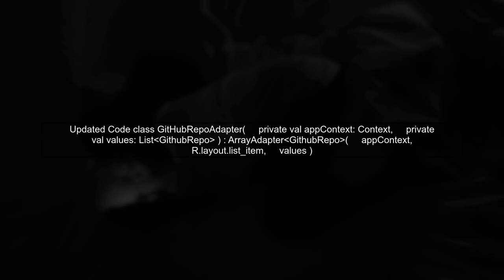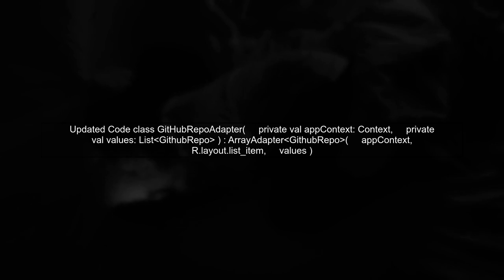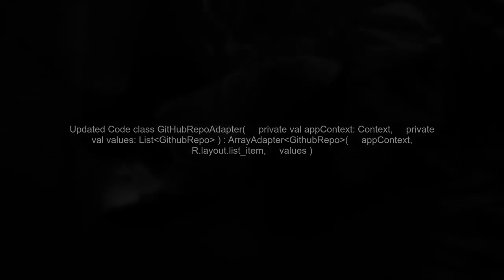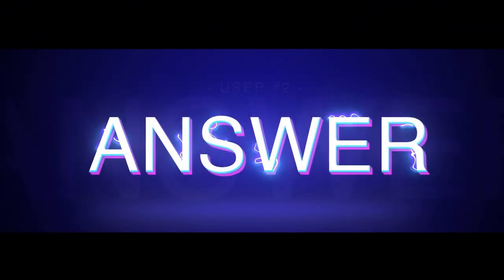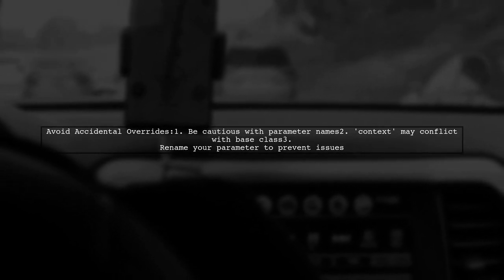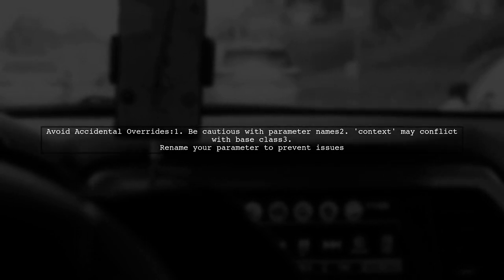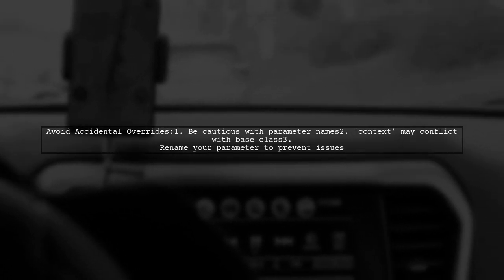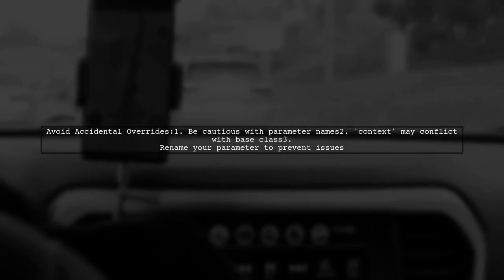Understanding Accidental Override in Java: Same JVM Signature Issues Explained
In this video, we delve into the concept of accidental override in Java, a common pitfall that can lead to unexpected behavior in your code. We'll explore how methods with the same JVM signature can inadvertently override one another, causing confusion and bugs in your applications. Join us as we break down this crucial topic, providing clear examples and practical insights to help you navigate and avoid these issues in your Java programming journey.

Today's Topic: Understanding Accidental Override in Java: Same JVM Signature Issues Explained

Related to: accidentaloverride, java, jvmsignature, methodoverriding, javaprogramming, object-orientedprogramming,